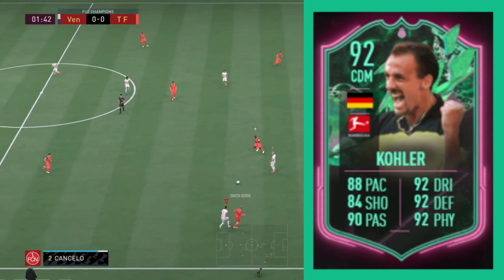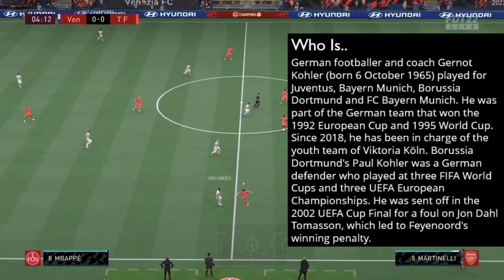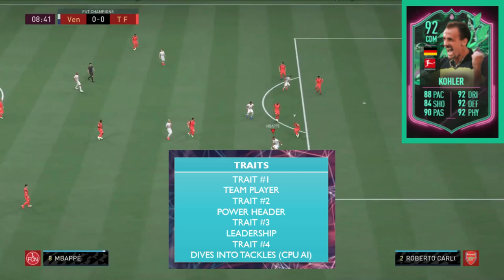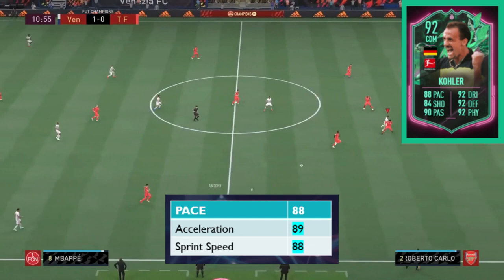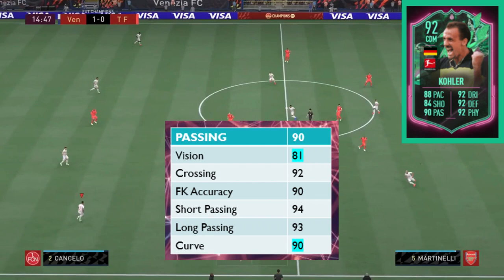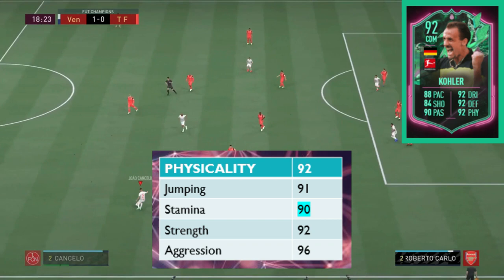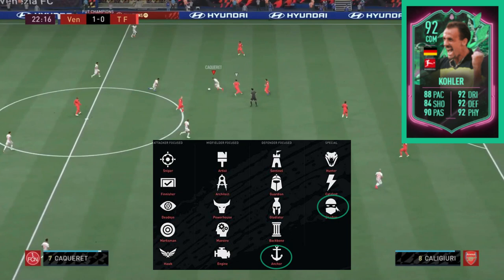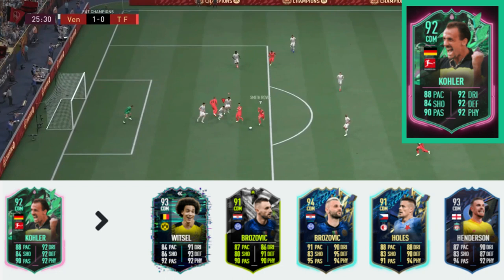92 SHAPESHIFTERS HERO JURGEN KOHLER PLAYER PREVIEW! JURGEN KOHLER REVIEW – FIFA 22 ULTIMATE TEAM FUT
92 SHAPESHIFTERS HERO JURGEN KOHLER PLAYER PREVIEW! JURGEN KOHLER REVIEW – FIFA 22 ULTIMATE TEAM

German footballer and coach Gernot Kohler (born 6 October 1965) played for Juventus, Bayern Munich, Borussia Dortmund and FC Bayern Munich. He was part of the German team that won the 1992 European Cup and 1995 World Cup. Since 2018, he has been in charge of the youth team of Viktoria Köln. Borussia Dortmund's Paul Kohler was a German defender who played at three FIFA World Cups and three UEFA European Championships. He was sent off in the 2002 UEFA Cup Final for a foul on Jon Dahl Tomasson, which led to Feyenoord's winning penalty.

Name Jürgen Kohler
Club  HERO
Nation  Germany
League  Bundesliga
Skills 3
Weak Foot 4
Intl. Rep  3
Foot  Right
Height  186cm | 6'1"
Weight  84
Revision Shapeshifters Hero
Att. WR Med
Def. WR High
Body Type High and Average